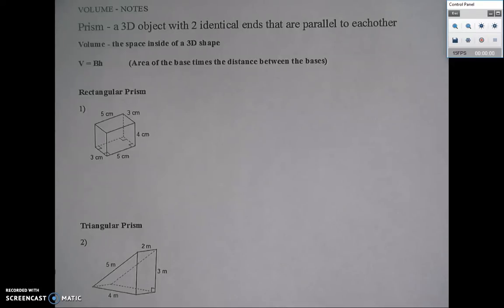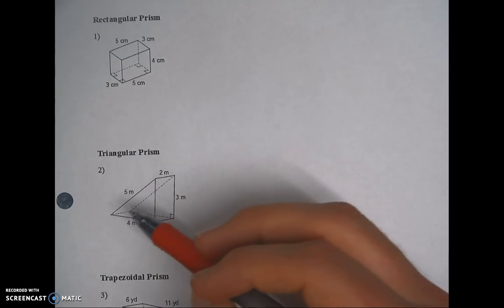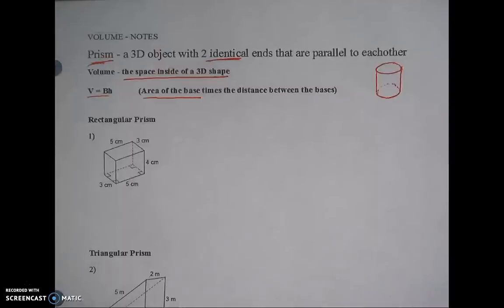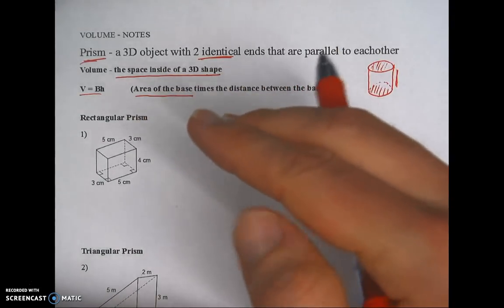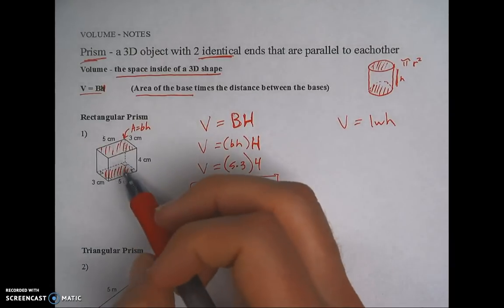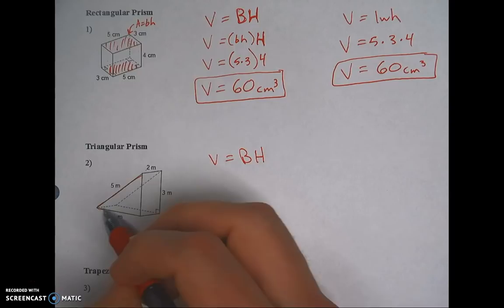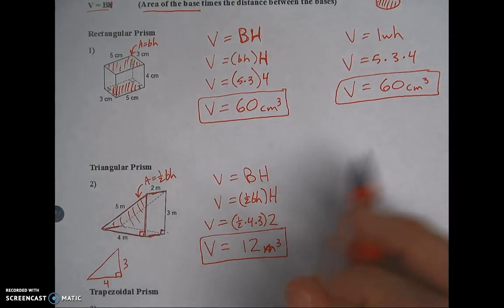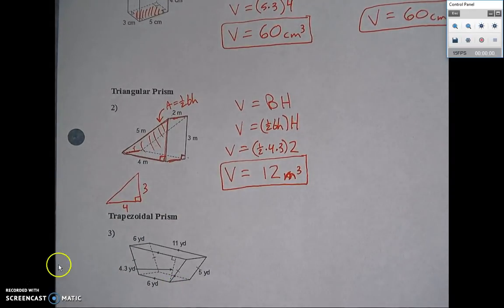Volume of Prisms